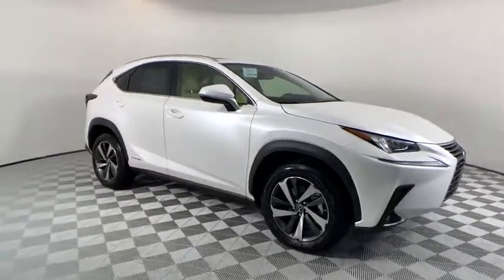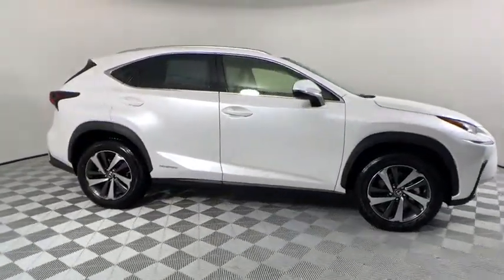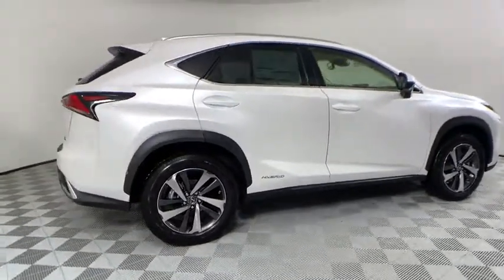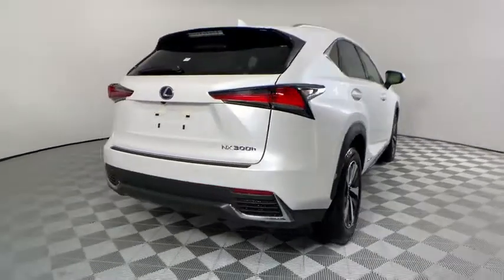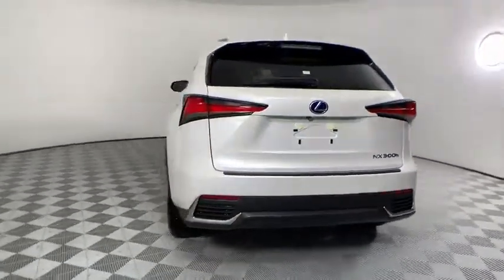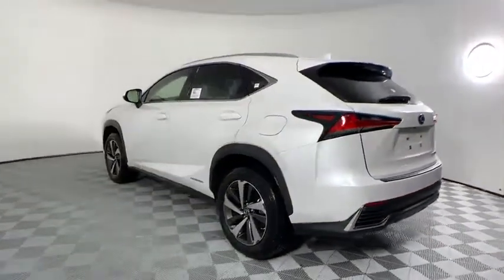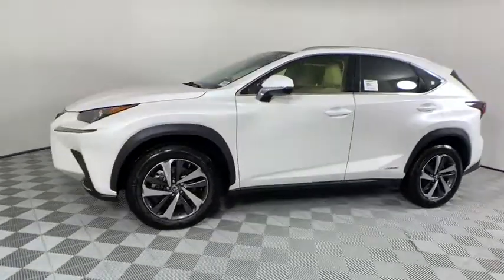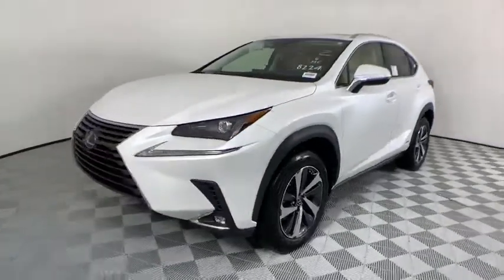2020 Lexus NX Duluth, Johns Creek, Buford, Suwannee, Lawrenceville, GA G200020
EMINENT WHITE New 2020 Lexus NX available in Duluth, Georgia at Hennessy Lexus of Gwinnett. Servicing the Johns Creek, Buford, Suwannee, and Lawrenceville, GA area.